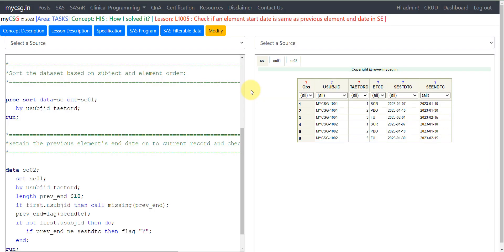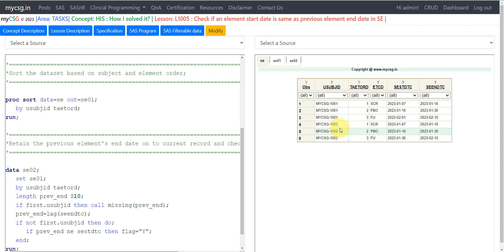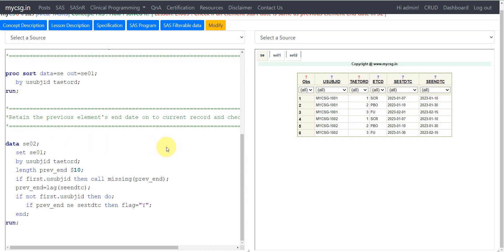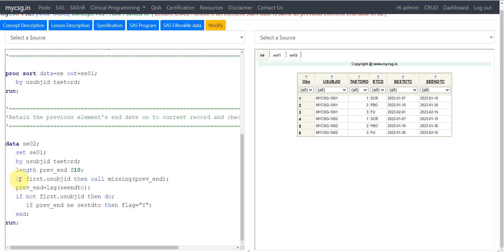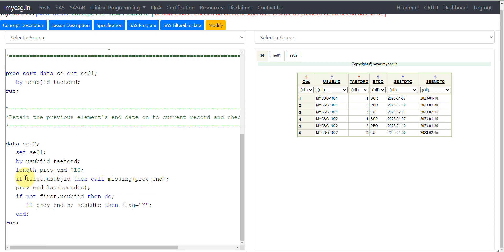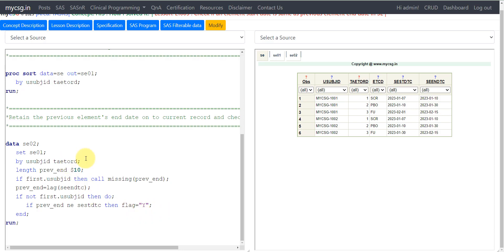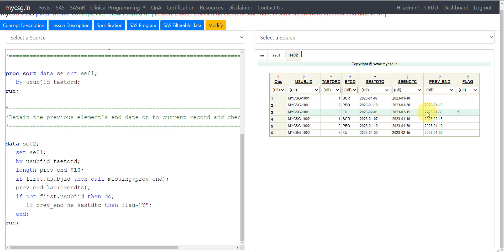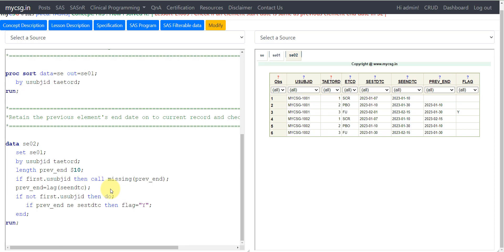Clinical SAS: Check if an element start date is same as previous element end date in SE